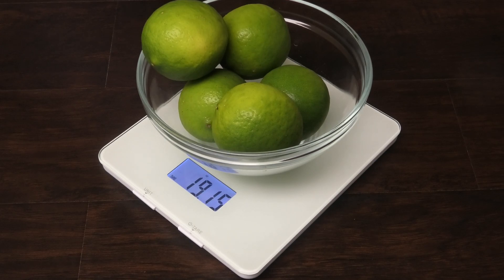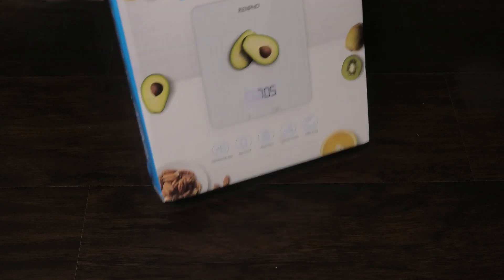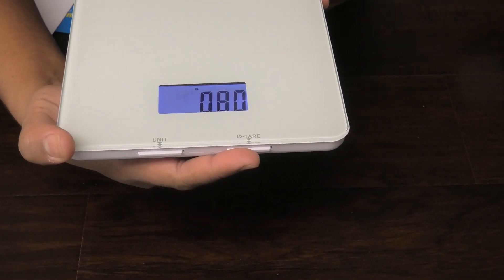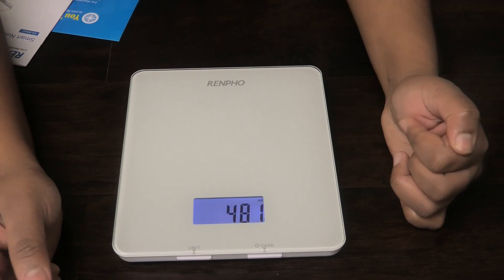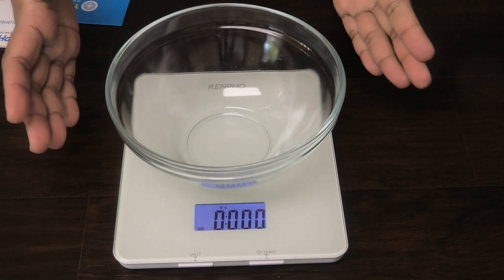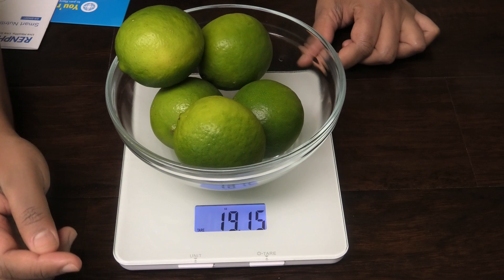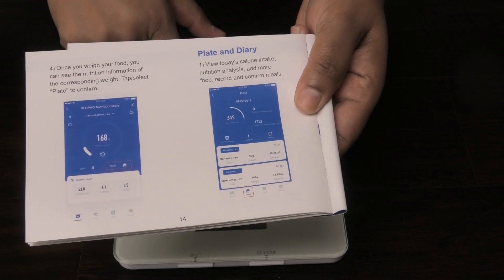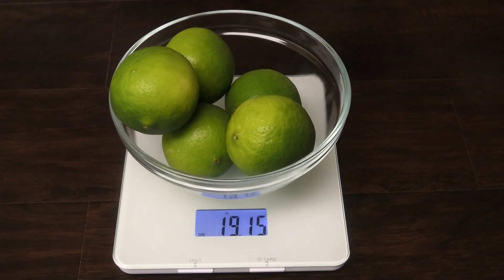Renpho Digital food scale with APP Control from your phone - extra 10% off with coupon.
10% Discount Code: CNIBLHPK

3 in 1 Smart Nutritional Scale: The first smart nutritional scale with nutritional scale, kitchen scale and coffee scale function, controlled by APP, now let's make your diet healthier.Management of Healthy Nutrition: The app has tens of thousands of nutritional ingredients for food, helping you monitor portion intake, calculate calories, track meals and store nutrition logs to make your diet more balanced.Coffee Time: With a coffee pot function, the APP supports the calculation of making time, and displays the ratio between coffee beans and water, which can help you DIY coffee freely.Accurate Measurement: Accurately weigh anything between 3g and 5000g in measurement increments of 1g / 0.05oz. Easily convert units to ounces(oz), both pounds and ounces(lb: oz), grams(g), milliliters(ml), fluid ounce(fl .oz) for more accurate ingredients.Tare Function: Place the container on the food scale, then press the "Tare" button to set the current weight to zero, or other calculations to easily solve the weighing problem of various ingredients.